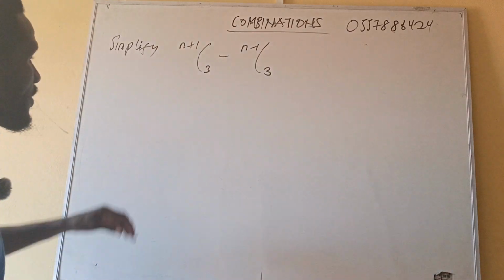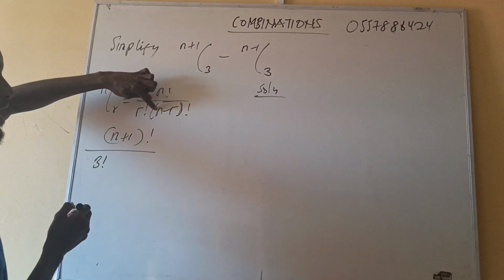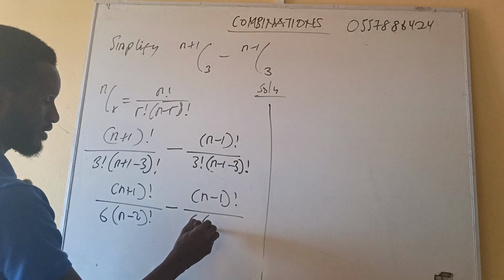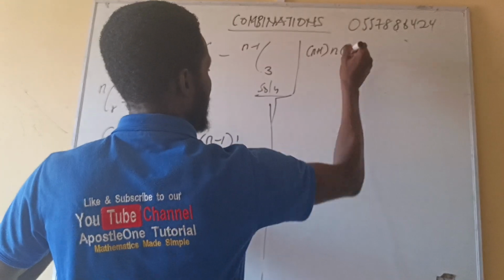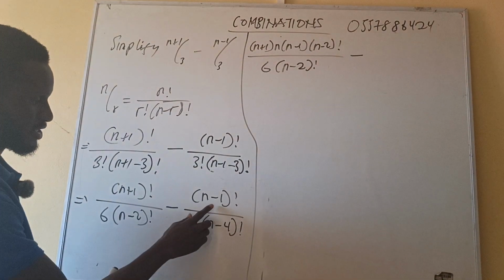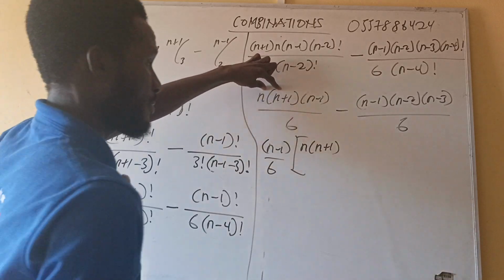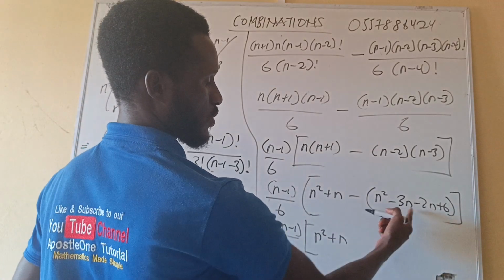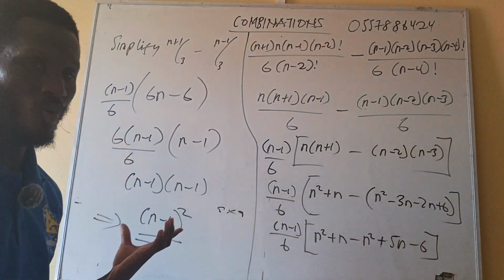Lec 5: Permutation and Combination Questions| Detailed Explanation| WASSCE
Permutation is the selection of objects or items where the order is not important.